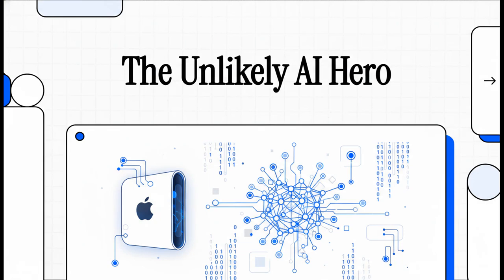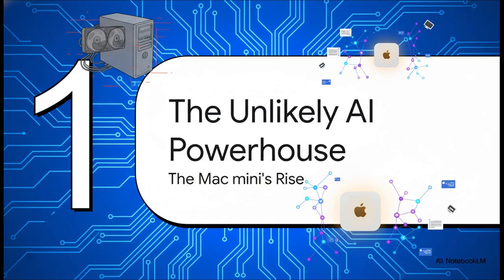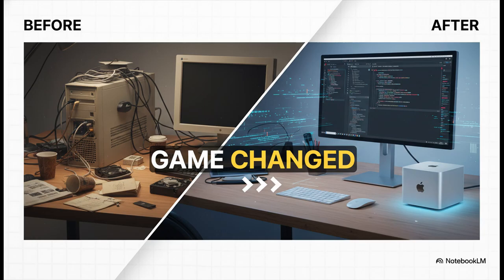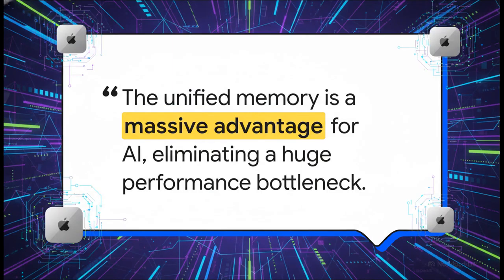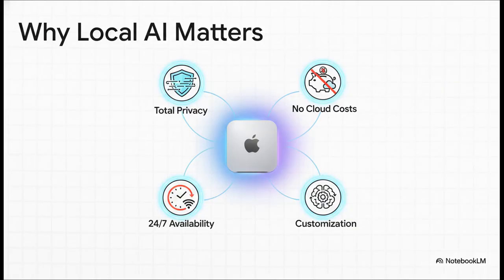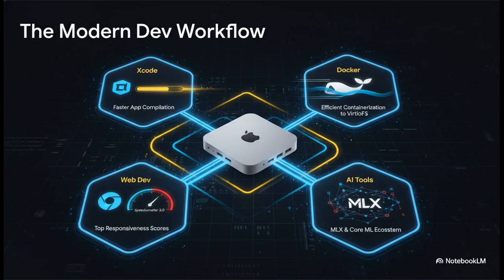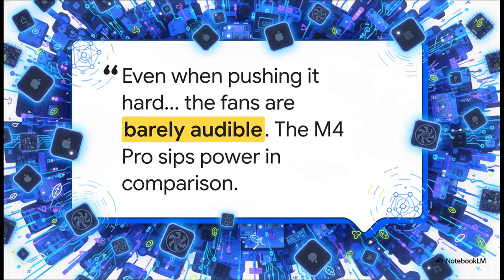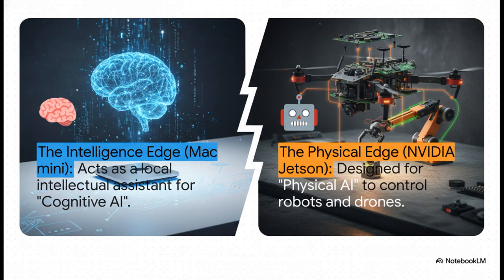MAC MINI ,The Unlikely AI Hero | Apple Silicon vs. NVIDIA: 2026 AI and Computing Benchmarks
Buy 32GB Mac Mini for less than $900